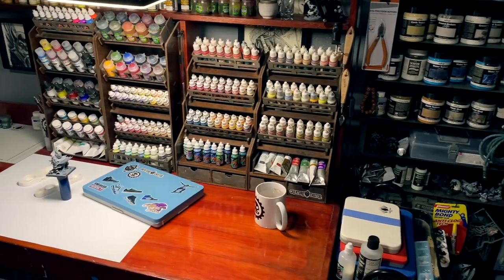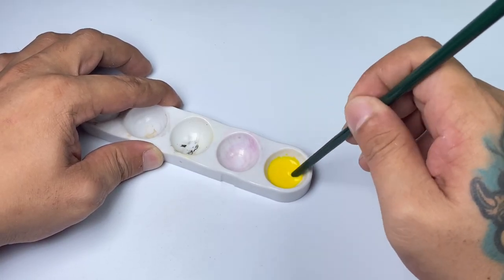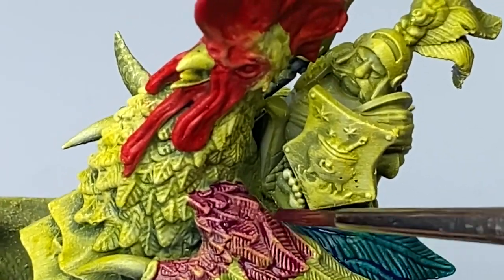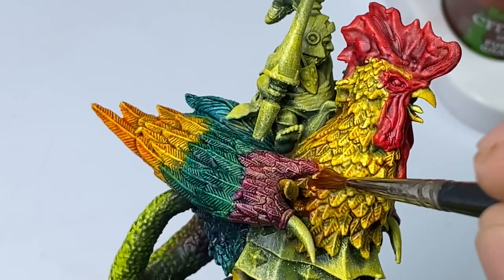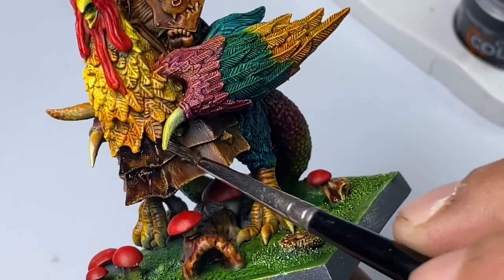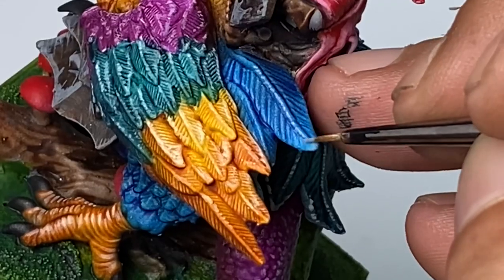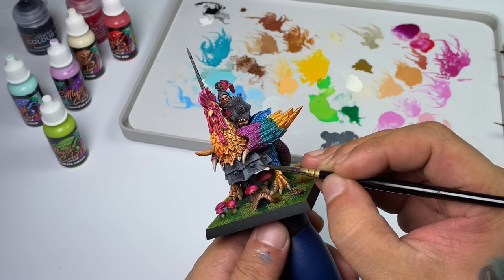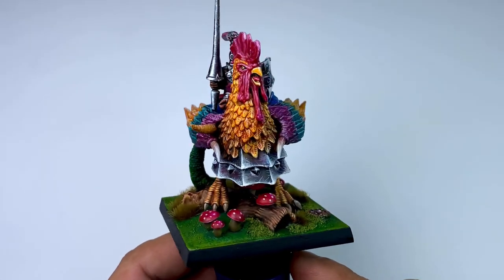Display Level slapchop Painting? GRIMSKALD Miniature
Display level Slapchop painting? Can you achieve display level-ish miniature painting via the slapchop method? Not really. 😅 At least for me, it maybe that I lack experience with contrast paints, but you'll see in this video, that I cannot do Golden Lemon painting with just Citadel Contrast paints. Maybe Army Painter Speed paints is capable of display level painting, but I have yet to try.

Cheers!

Thanks